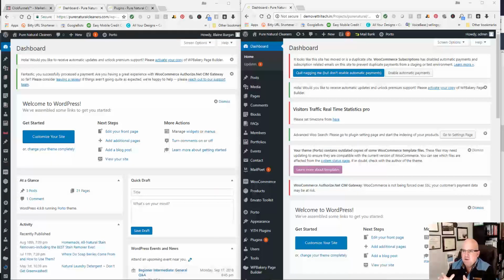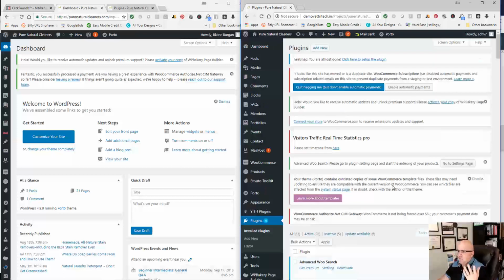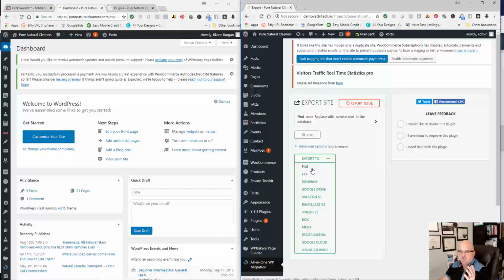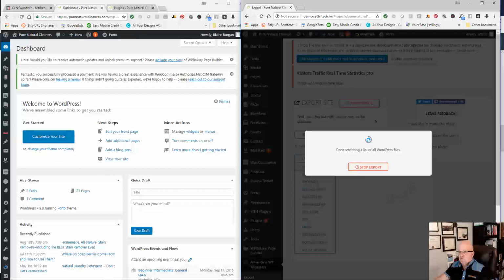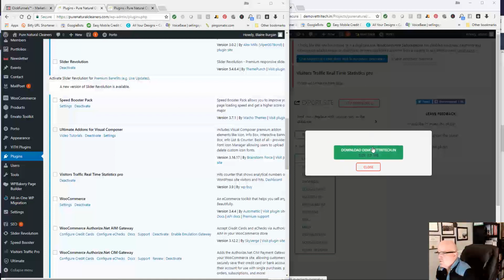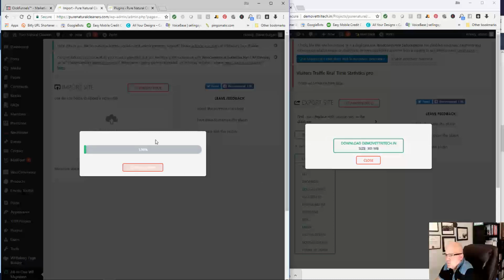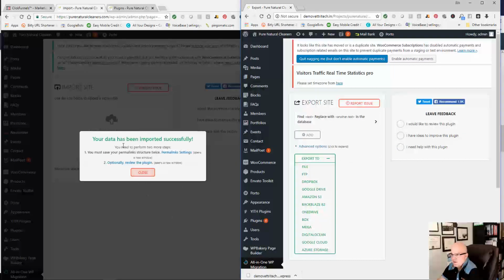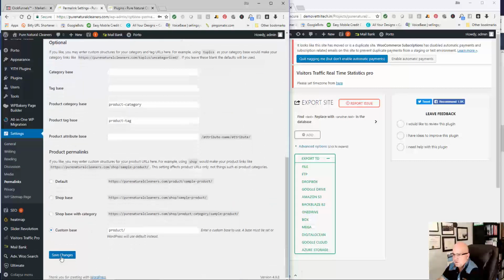How To Move WordPress Website To Another Server Easily - - All in one WP Migration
Moving WordPress site to new domain with all in one WP Migration

In this video, I show you how to copy the WordPress site to a new host.

This plugin exports your WordPress website including the database, media files, plugins and themes with no technical knowledge required.
Upload your site to a different location with a drag and drop in to WordPress.
There is an option to apply an unlimited number of find and replace operations on your database during the export process. The plugin will also fix any
serialisation problems that occur during the find/replace operation.

Mobile device compatible: All in One WP Plugin is the first plugin to offer true mobile experience on WordPress versions 3.3 and up.
START YOUR OWN ONLINE MARKETING COMPANY TODAY! See how individuals are making 5 figures every single month doing it part time.

I look forward to speaking with you and help you start making money in the next 30 days.

Camera — Samsung NX300

Lens — Samsung NX 20-50mm f/3.5-5.6 Camera Lens (White) Tripod — Amazon
Aluminum Tripod With Bag

Microphone — Movo WMIC70 Wireless 48-Channel UHF Lavalier Microphone System with Omni-Lav

Lighting — Neewer 2.6M x 3M/8.5ft x 10ft Background Support System and 800W 5500K Umbrellas Softbox Continuous Lighting Kit